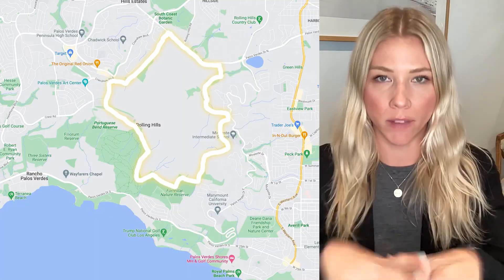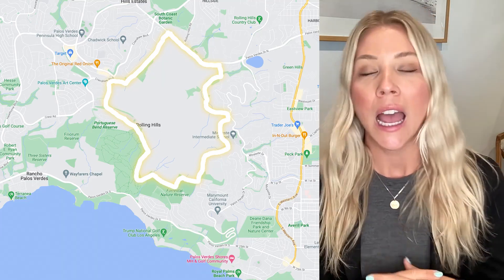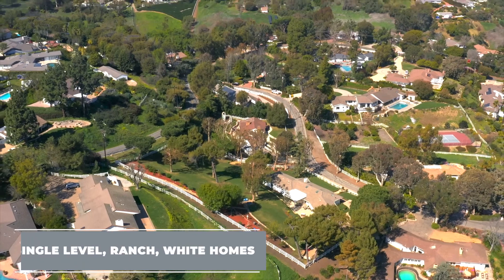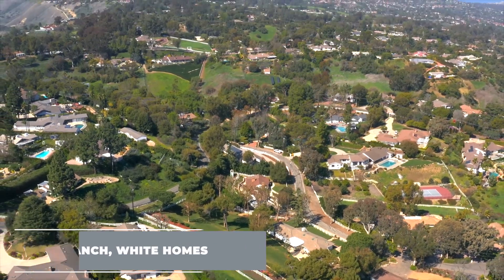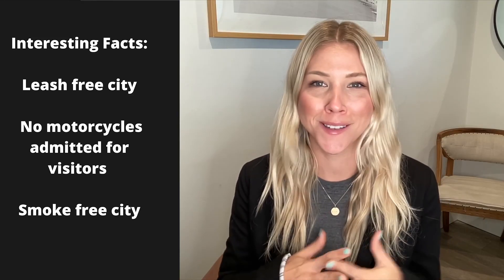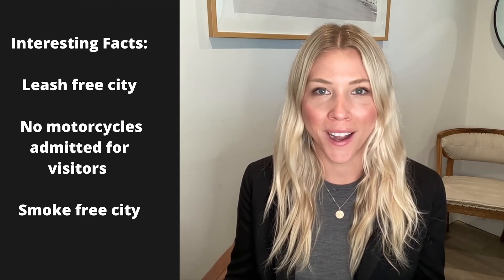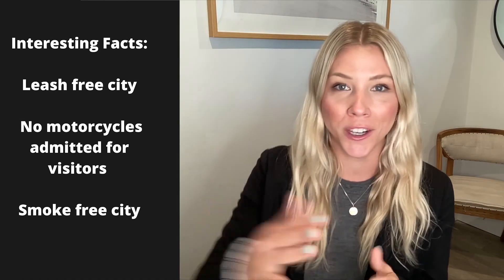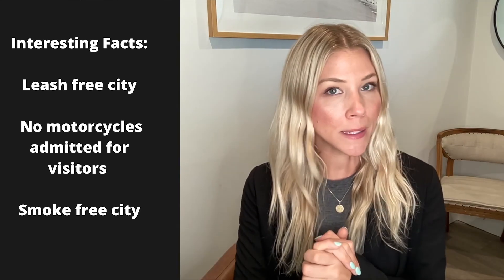EVERYTHING You Need to Know About Rolling Hills California 2022 | Living in Rolling Hills CA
Want to learn about living in Rolling Hills, CA? Check out this video where Carissa discusses everything you need to know!
One of the four cities composing the Palos Verdes Peninsula, Rolling Hills is a quiet, guard-gated city. With stunning views, lot sizes over an acre, and tons of open green spaces, this private city is a dream if you're looking to live in Los Angeles County, but feel worlds away from the hustle. In this video, Carissa discusses the different areas within Rolling Hills, amenities, home prices and schools.

00:35 - Area that composes Rolling Hills
01:15 - Gates
3:35 - Interesting facts about Rolling Hills
4:50 - Public safety
5:00 - House requirements
10:45 - Rolling Hills Amenities
12:28 - Rolling Hills Home Prices
Thinking of moving to the South Bay? I would love to help!
If this is your first time to this channel, and you want to know everything about real estate in the South Bay then subscribe▶ and tap the bell🛎 for notifications so you can be the first to know about the current market!

I get calls and emails every day from people just like you, wanting to hear about real estate in the South Bay and I absolutely love it.😍 Give me a call☎, shoot me a text📝, or send an email📨 so I can help answer any questions you may have!

Brokered by Beach City Brokers